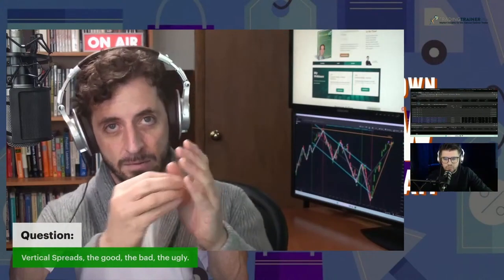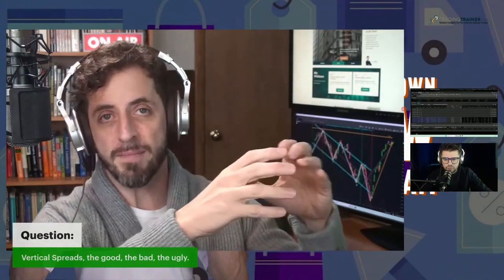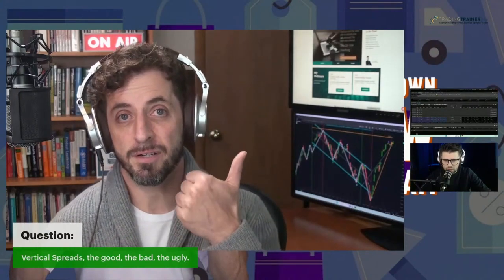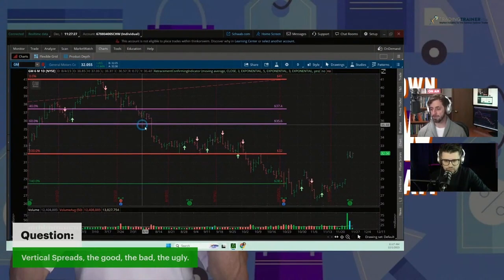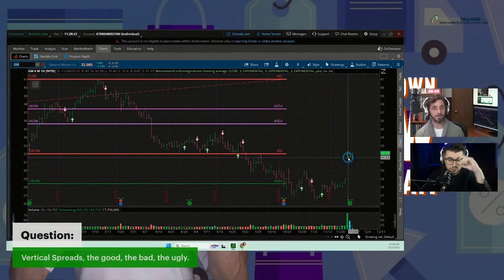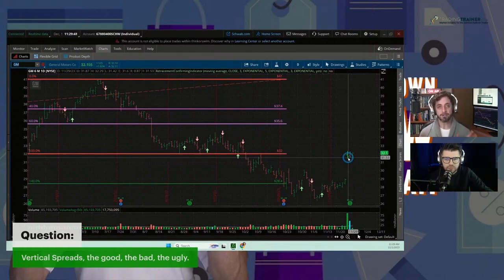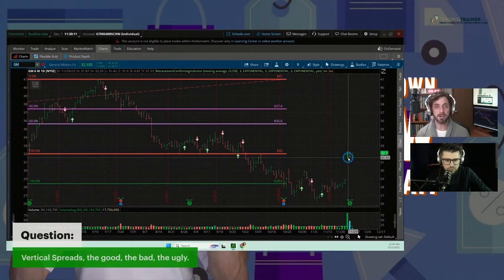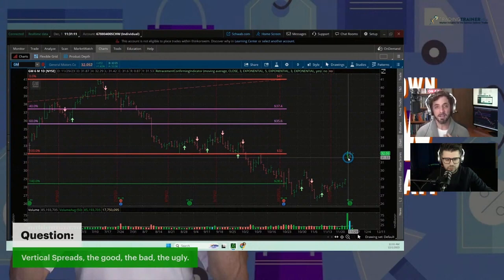Vertical Spreads: The Good, The Bad, and The Ugly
In this clip from The A.J. Brown Show, we discuss the nuances of what creates vertical spreads, along with insight into their benefits, risks, and strategies to using them in your investing arsenal.  To learn more on how to trade options like a pro, join us in our free daily workshop